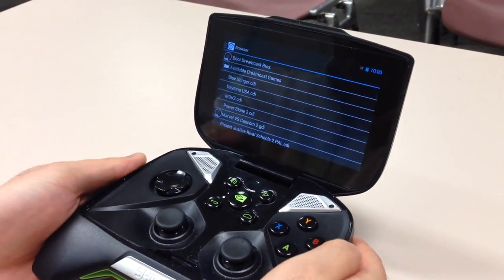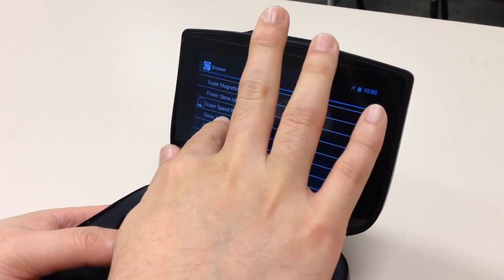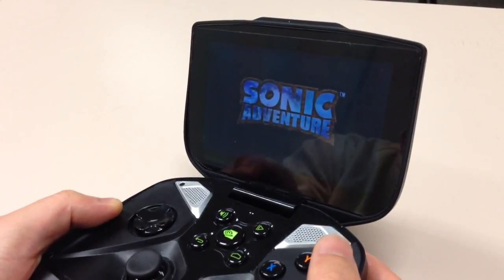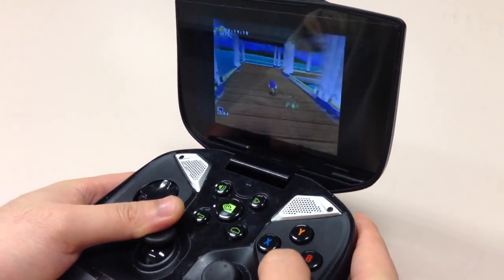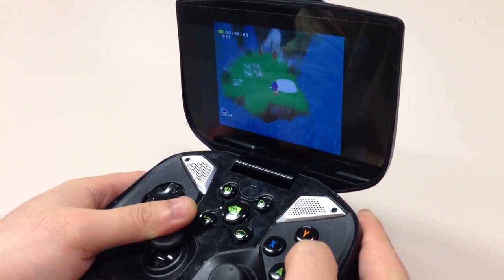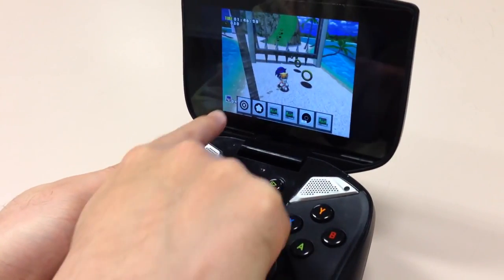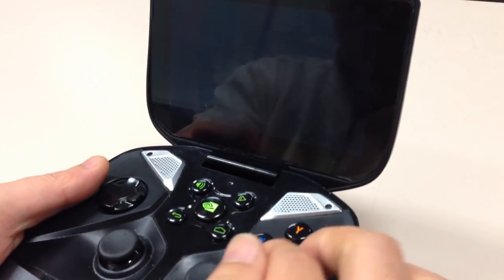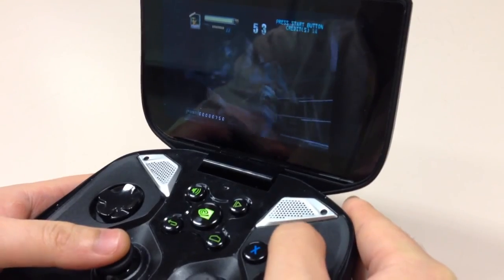Reicast - Dreamcast Emulator for Android (demoed on Nvidia Shield)